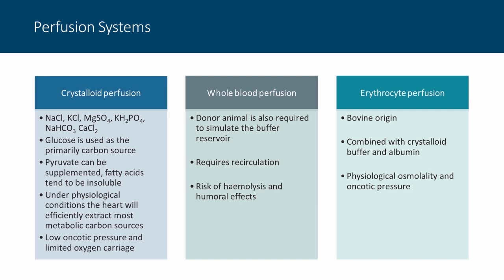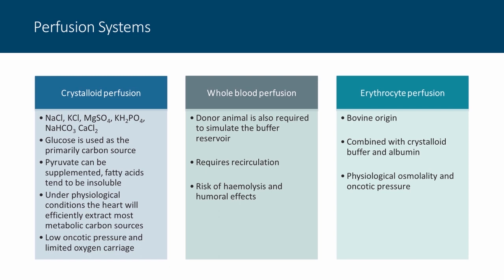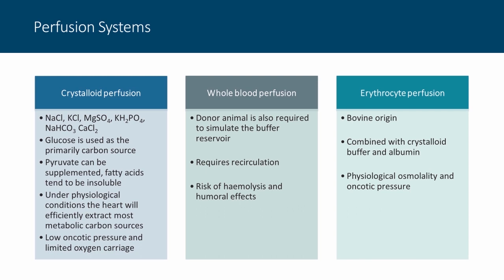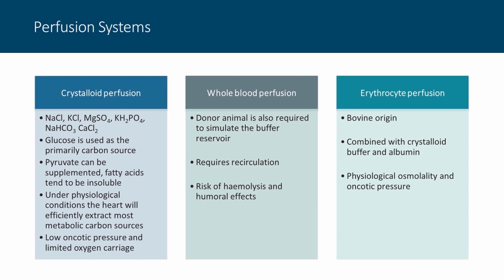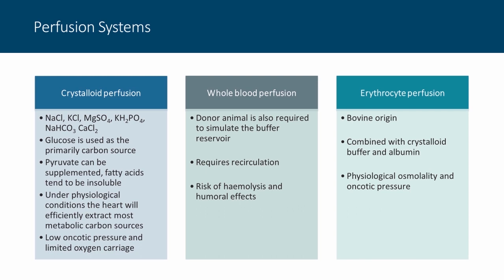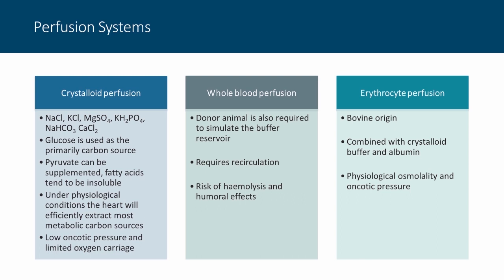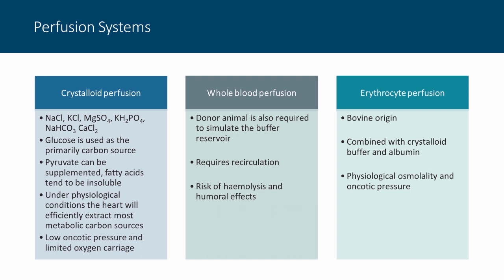Langendorff perfusion types- Langendorff 離體心臟灌流液的種類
Melanie White博士為一名心血管研究員與病理學教授，她在Sydney University教授在做Langendroff實驗時如何選擇好的灌流液體相關專業知識，無論是晶體、全血或紅血球。
我們將不定時上傳或是更新產品的使用教學或是產品介紹影片喔！

錫昌科技股份有限公司